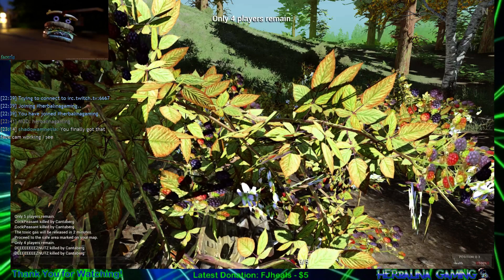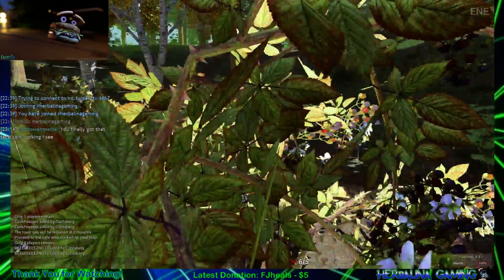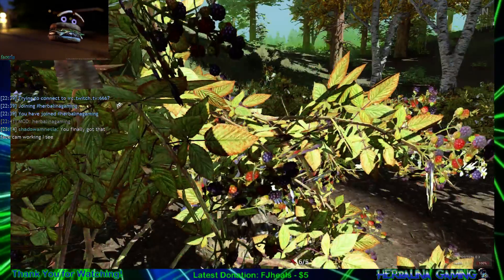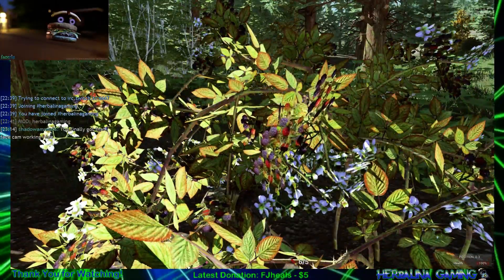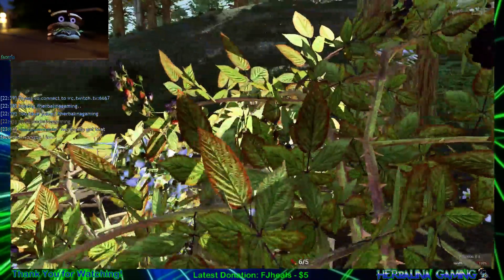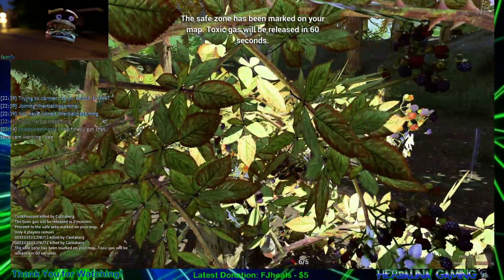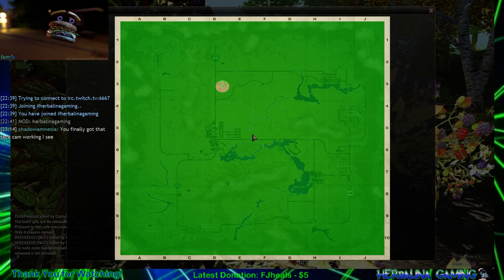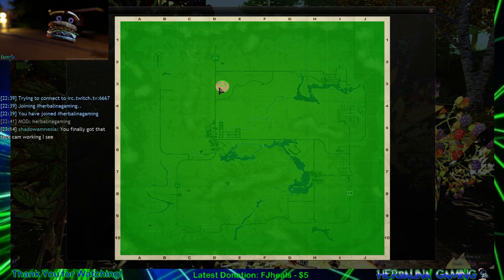Battle Royale - 2nd Place!!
Thank You Blackberries!!